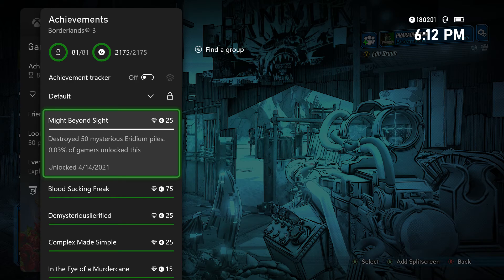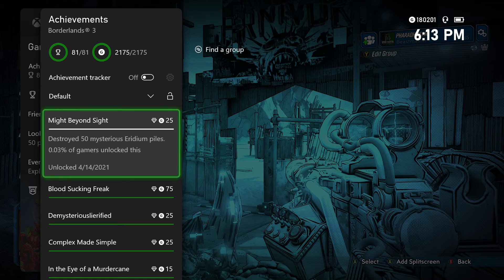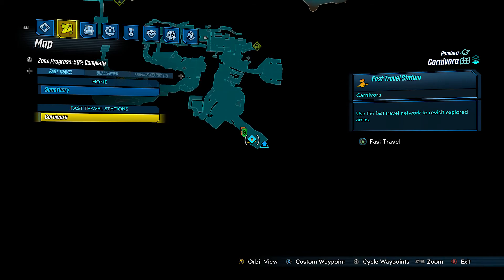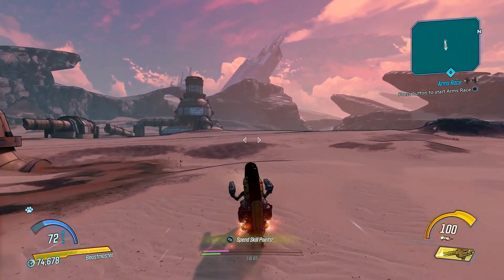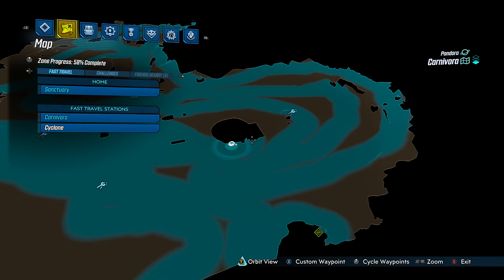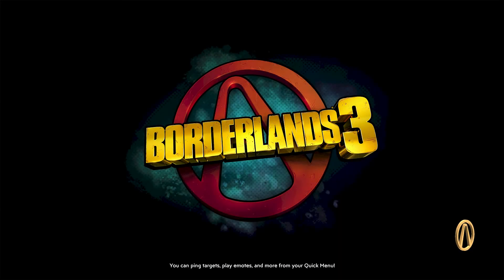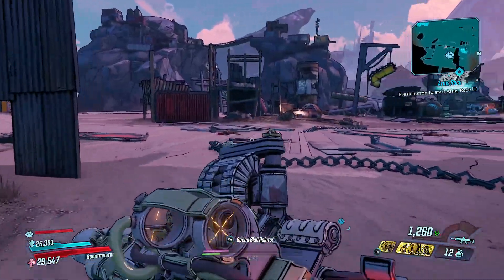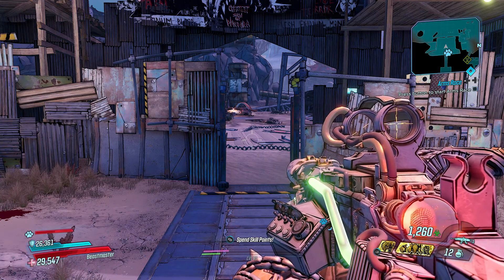BORDERLANDS 3: DIRECTOR'S CUT - ACHIEVE. - MIGHT BEYOND SIGHT - DESTROY 50 MYSTERIOUS ERIDIUM PILES!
In Borderlands 3: Director's Cut on the Microsoft Xbox Series X, The Gamer Society unlocks the Achievement/Trophy titled "Might Beyond Sight" by Destroying 50 Mysterious Eridium Piles. This video provides one of the known methods for grinding out this Achievement/Trophy as quickly as possible.

Credits:
PHARA0H BEAR